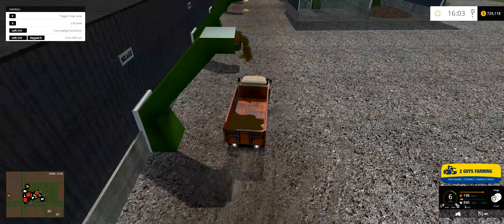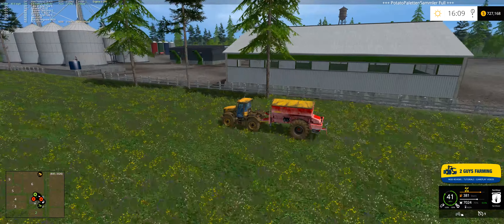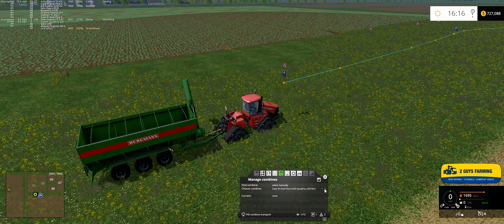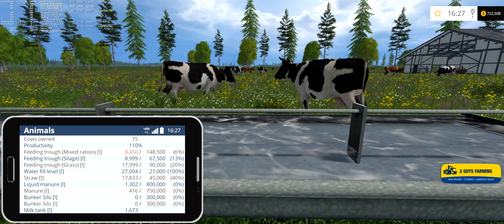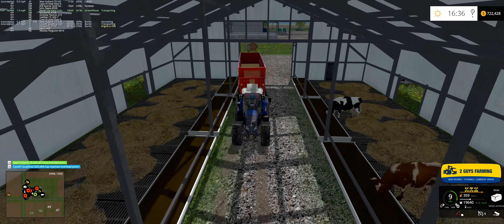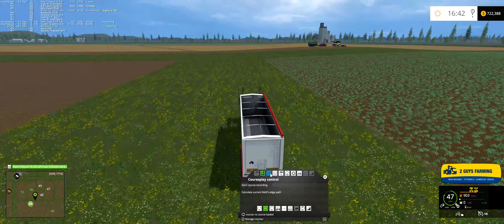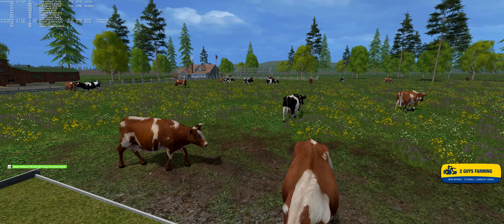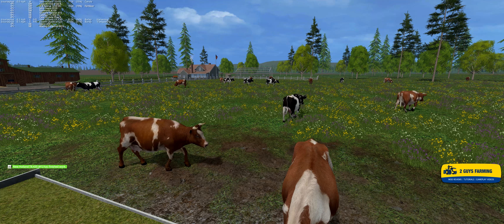MICHIGAN | Farming Journal | Entry # 32 | Farming Simulator 2015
Hi guys you can also check this video out on youtube gaming in 2160 wide screen w google chrome browser!

Map Credits:
Michigan Cash Crop Acres V1.2 HSS Version
"Stevie"